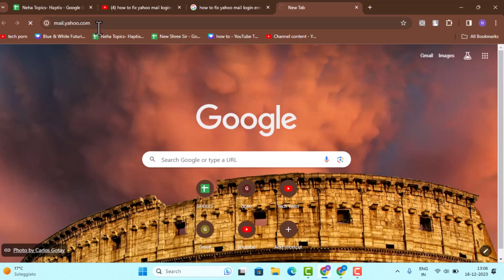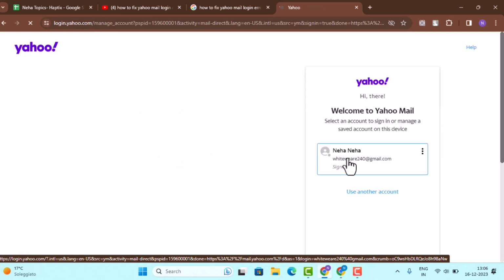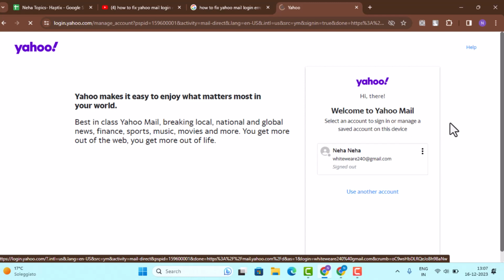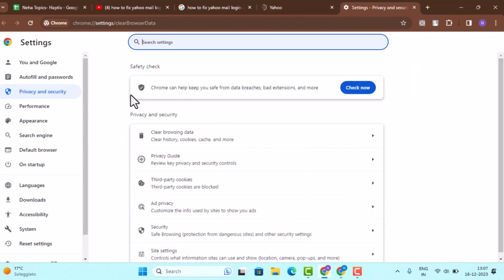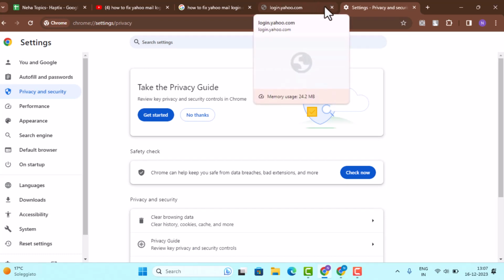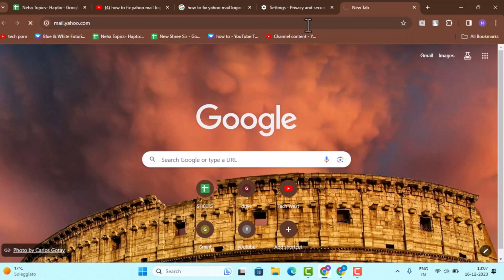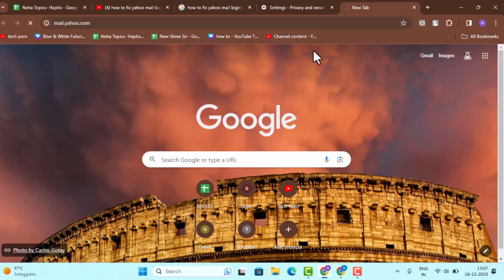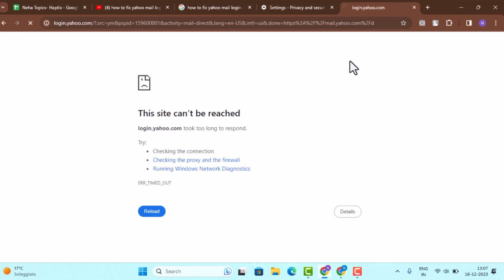How To Fix Yahoo Mail Login Error !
This Video Is based on How you can fix Yahoo Mail Login Error.

Chapters / Timestamps
0:00 Introd
0:10 Fix Yahoo Mail Login Error
2:03 Outro